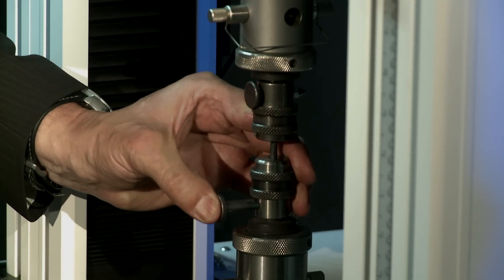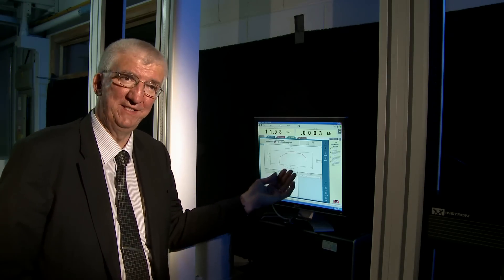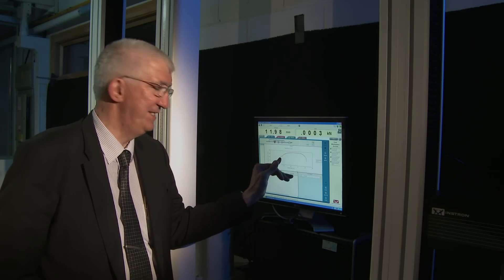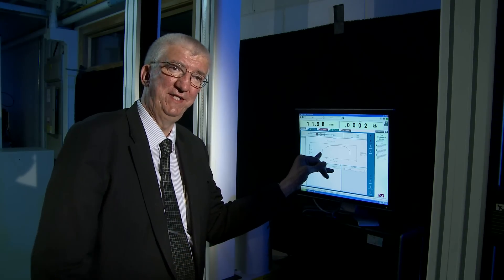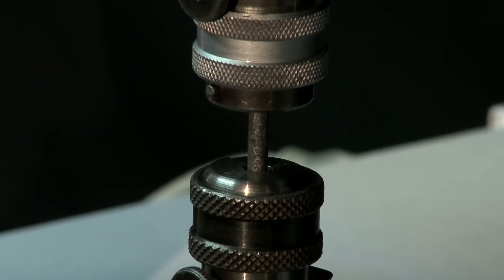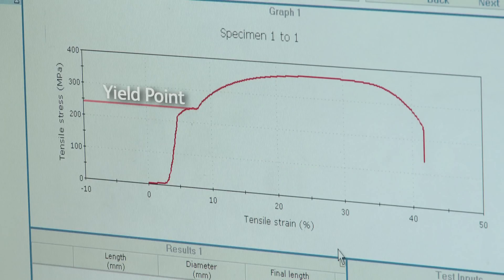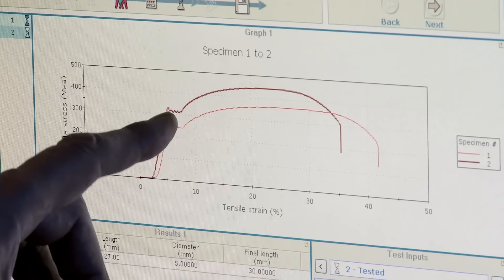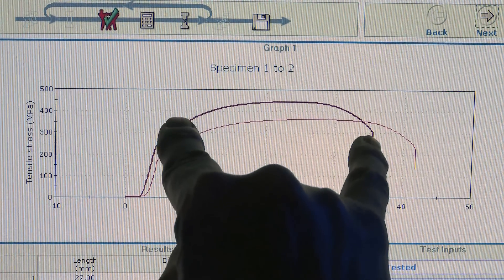In The Materials Lab, Destructive Testing - Network Rail engineering education (14 of 15)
Staff from Sheffield Hallam University's Materials Department demonstrate and explain various types of destructive materials testing, used on a range of materials. Tests include tensile, impact, hardness and compression.